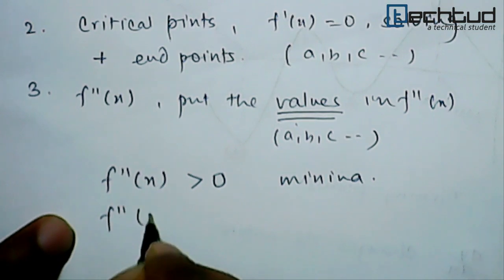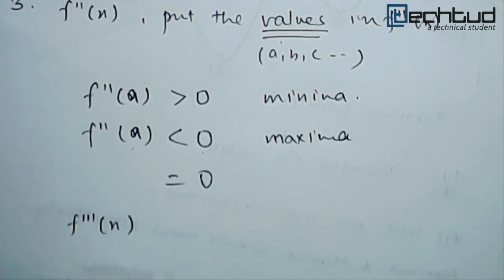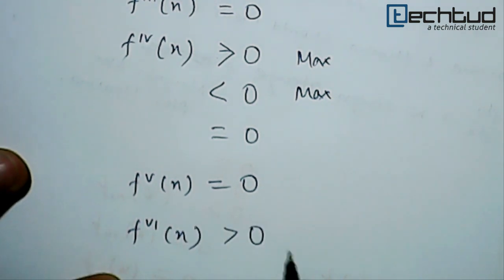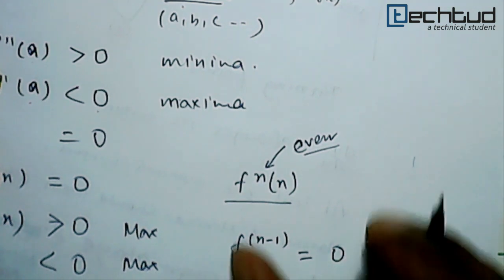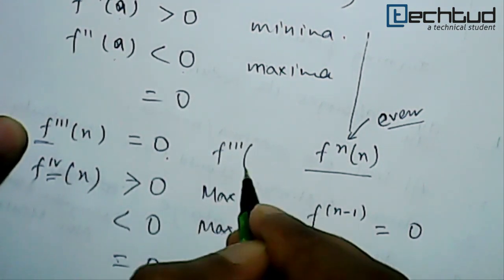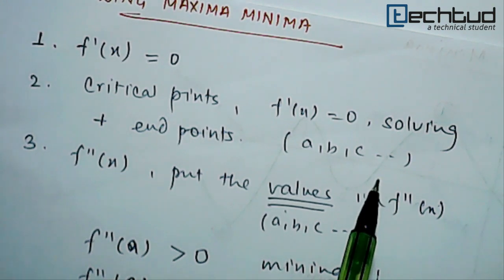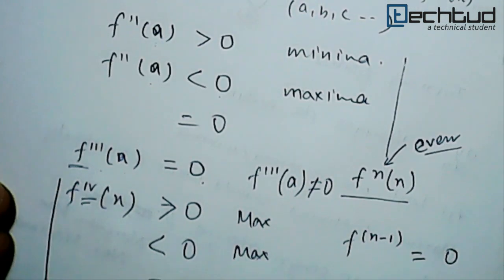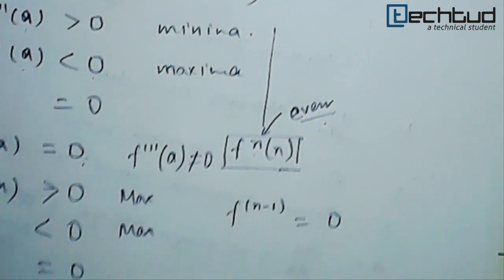Mathematics: Maxima & Minima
Concept of maxima & minima and it's geometrical interpretation. To ask your doubts on this topic and much more,